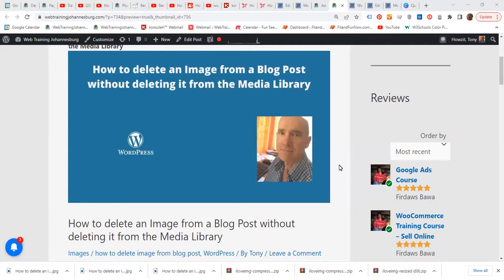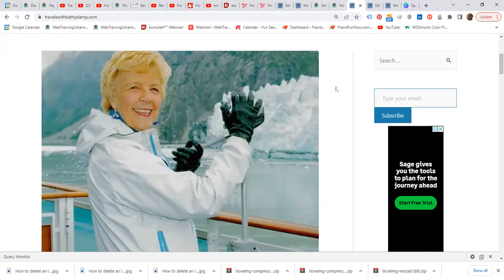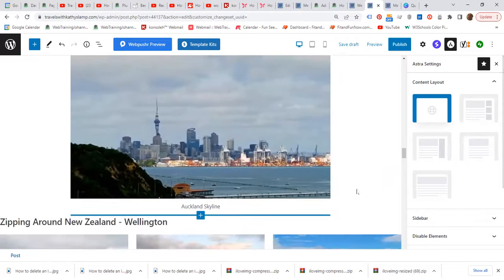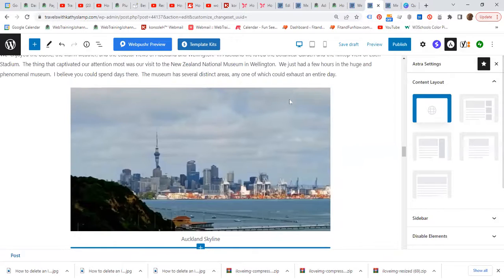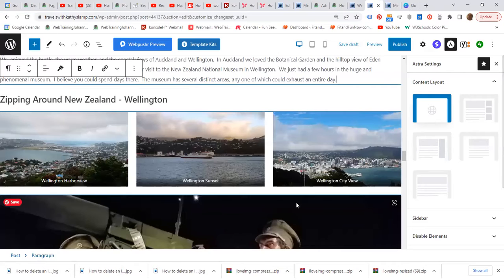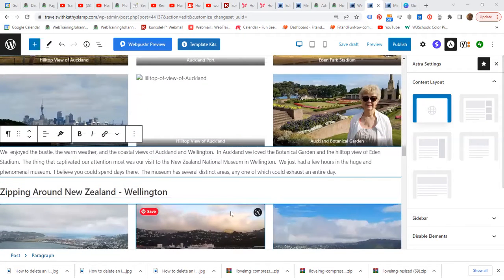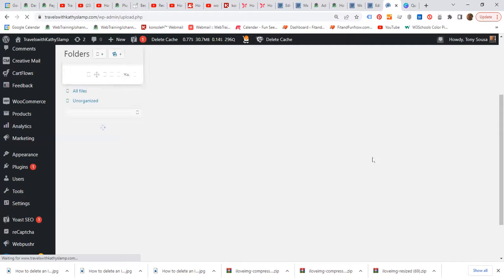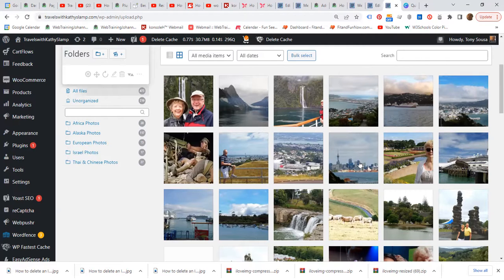How to delete an Image from a Blog Post without deleting it from the Media Library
It is very easily done. Go to editing of your blog post, scroll down to the image - click the image - click the 'options' icon (the 3 dots) - on the dropdown click 'remove image'.